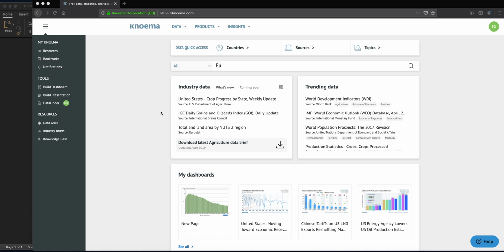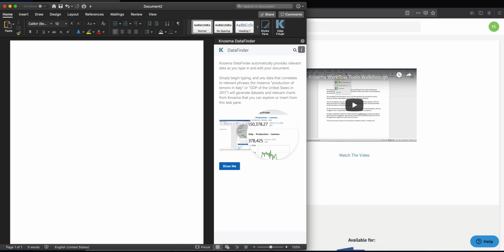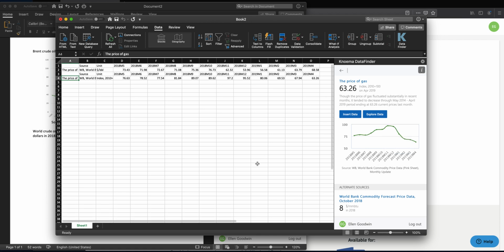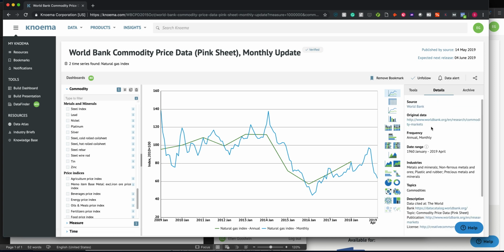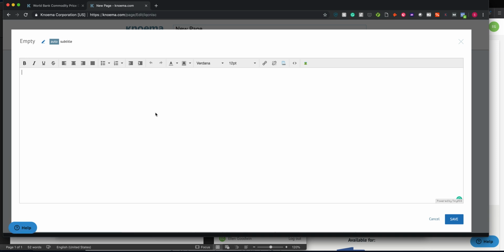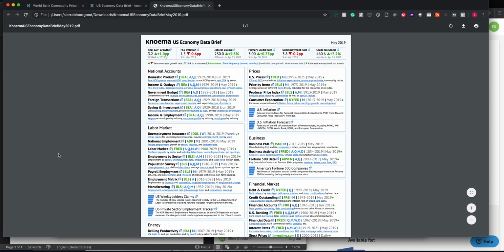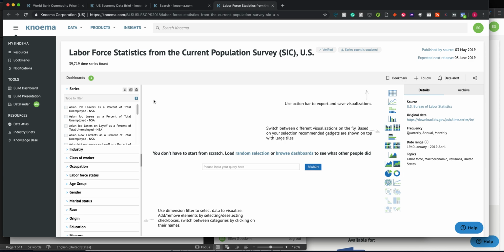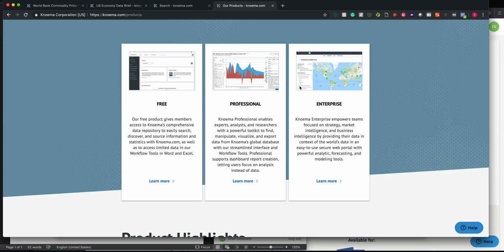Knoema Professional Webinar - May 2019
In this webinar, we go over the new Knoema interface, walkthrough our functionality for data professionals, and explore Knoema's new Workflow Tools for Word and Excel.